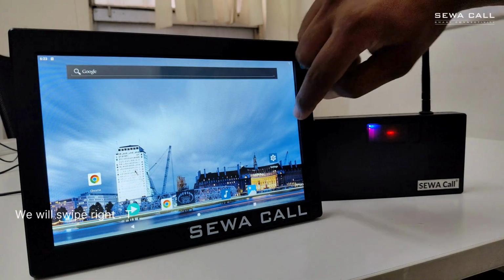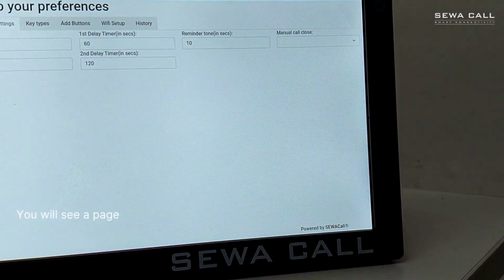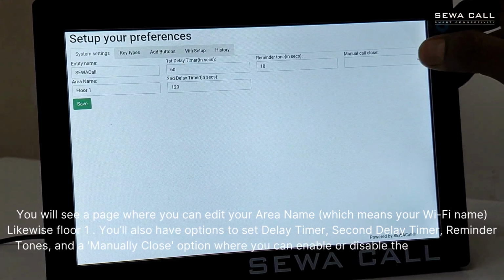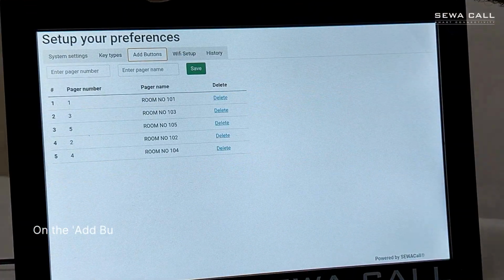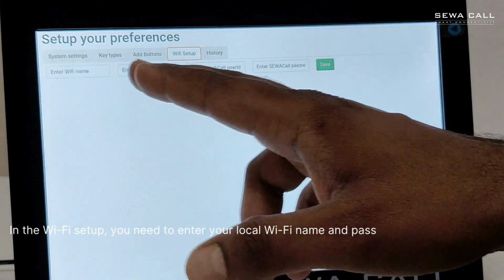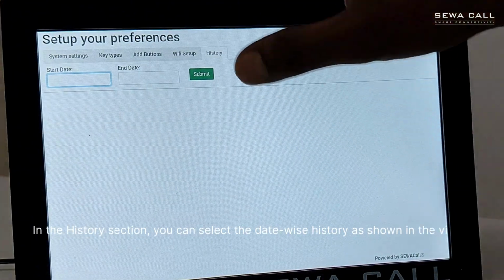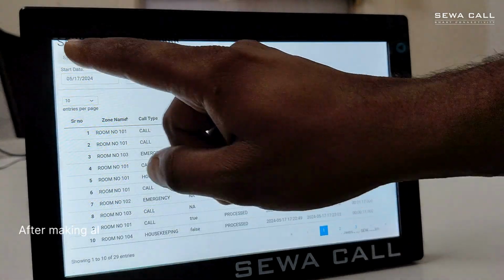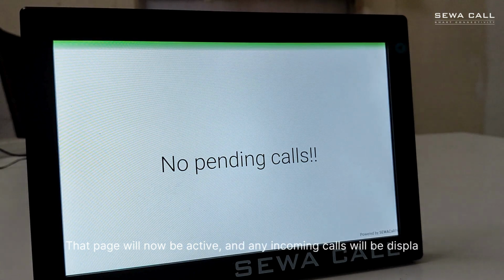How to Integrate KRX Wi-Fi with Digital Signage | Step-by-Step Setup Guide (2025)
Looking to upgrade your manual display boards to a smart, wireless system? In this video, we’ll show you exactly how to integrate KRX Wi-Fi with digital signage — making your token display system, restaurant display, nurse calling board, or office notification system smarter, faster, and wire-free!

What You’ll Learn in This Video:
How KRX wifi works with signage

Step-by-step configuration of the signage display system

Live demonstration with token/nurse/restaurant boards

Common troubleshooting and connectivity tips

Final test to ensure everything works perfectly

Whether you're using Sewacall’s calling system or any compatible device, this video will help you set it up in just a few minutes.

Ready to upgrade your business with smart wireless solutions? Get started with SEWACall today!

📍 Delhi, Noida, NCR | Pan-India Shipping Available